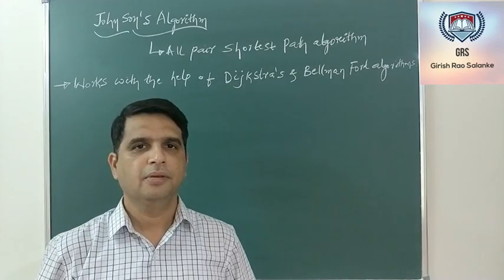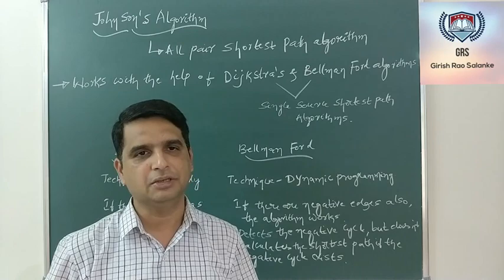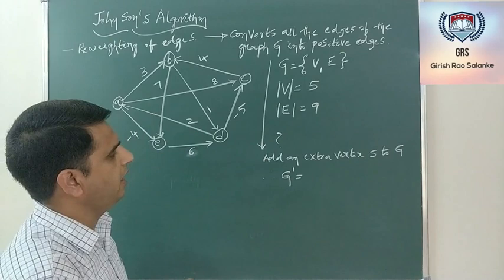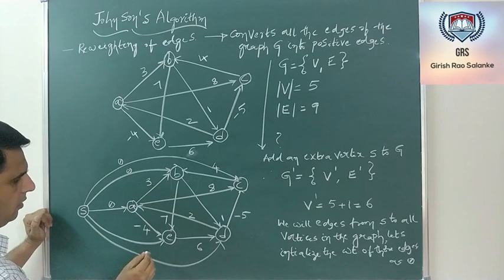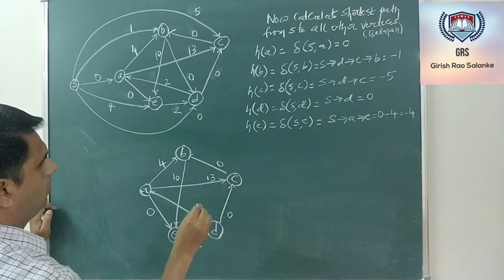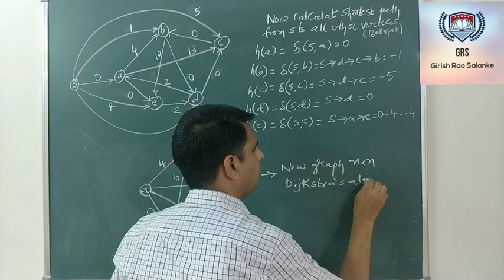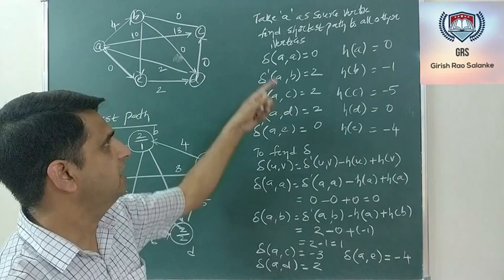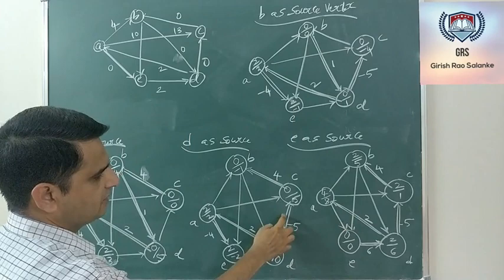12 Johnson's Algorithm to find the Shortest Path